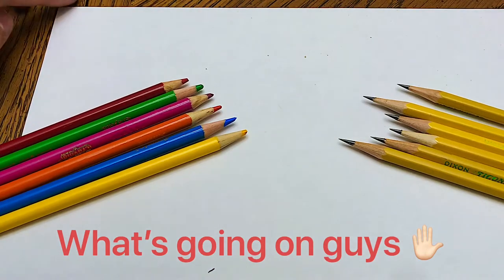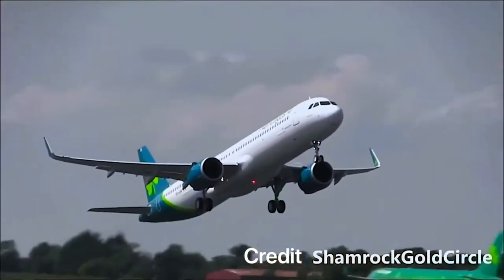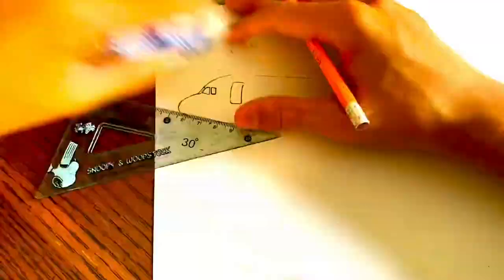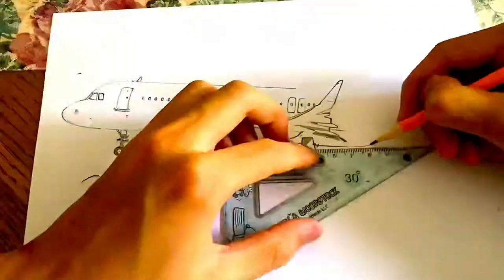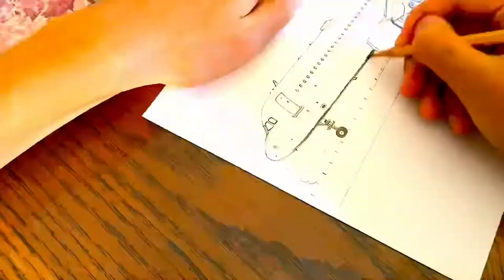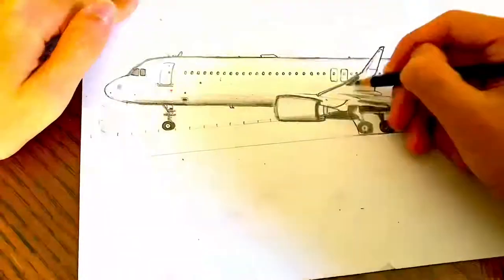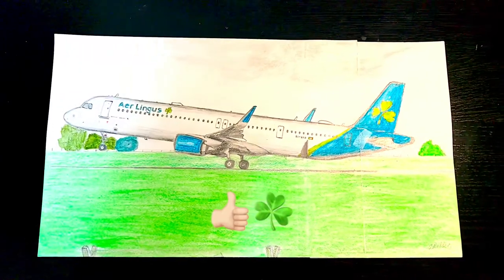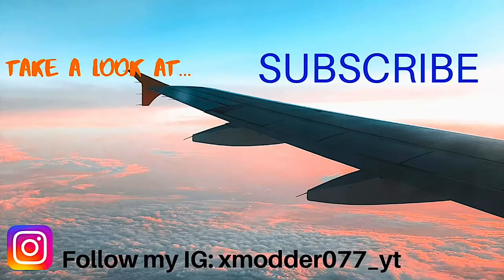☘️Speed drawing a beautiful Aer Lingus A321 NEO. Drawing an airplane time lapse ✈️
A really realistic and beautiful drawing of an ☘️ Aer Lingus A321-NEO (Reg: EI-LRB)
I love all those green colors combined together in this drawing, it's just simply a piece of beauty right there!

All these drawings do take me very long do make, be sure to drop a sub before you leave! many more fantastic drawings are on the way!!

Follow my Instgram: xmodder077_yt

CLIPS CANNOT BE USED WITHOUT PERMISSION thanks!

My Supplies:

Watercolor Pencils